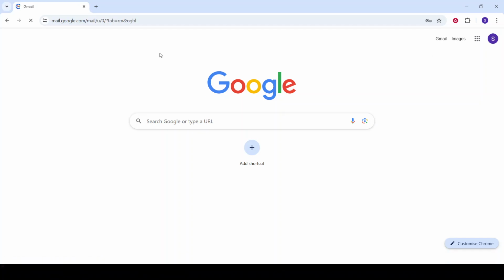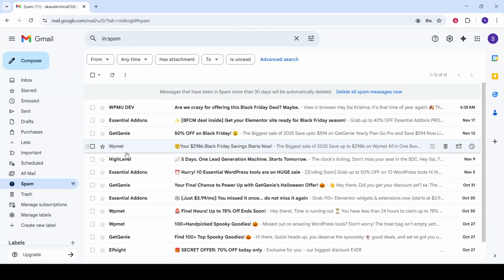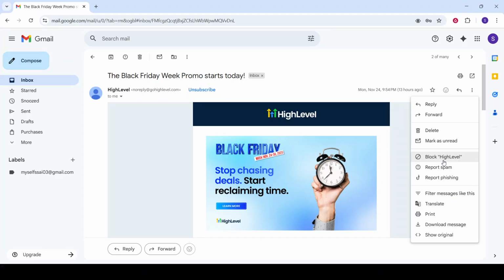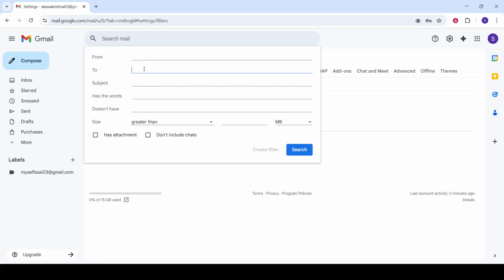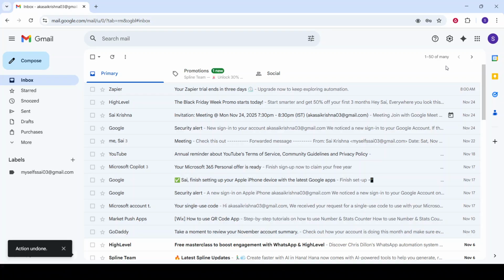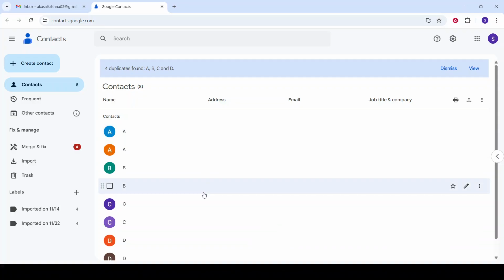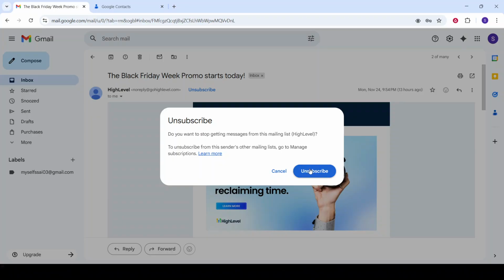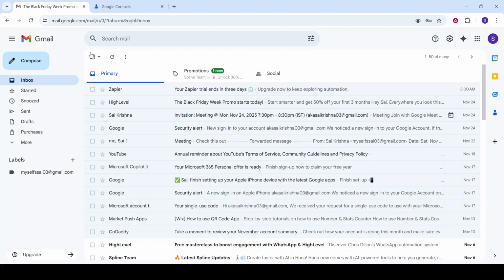How To Stop Unwanted Emails & Unsubscribe Emails in Gmail 2026 (Step By Step)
Learn How To Stop Unwanted Emails & Unsubscribe Emails in Gmail in this video.

In This Video, We'll Show You 👇
Unsubscribe From Emails
Gmail Unsubscribe
Block Emails In Gmail
Gmail Spam Filter
Unwanted Emails
Stop Spam Emails
Gmail Tips
Email Management
Gmail Tutorial
How To Unsubscribe From Emails
Gmail Inbox Cleanup
Block Email Sender Gmail
Remove Email From Gmail
Gmail Email Unsubscribe
Email Unsubscribe
Spam Email
Gmail
Unsubscribing From Emails
How To Block Emails
Gmail Settings
Email Filtering
Managing Emails
Gmail Tutorial
How To Get Rid Of Spam